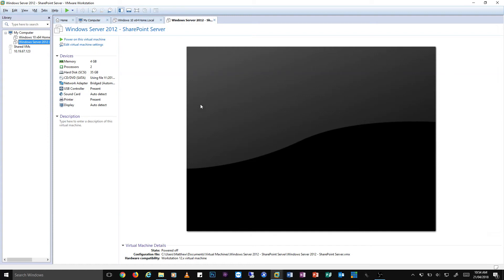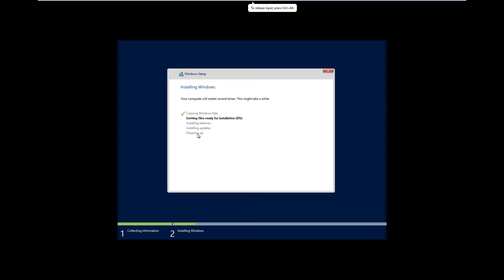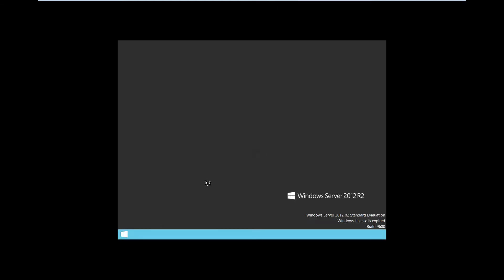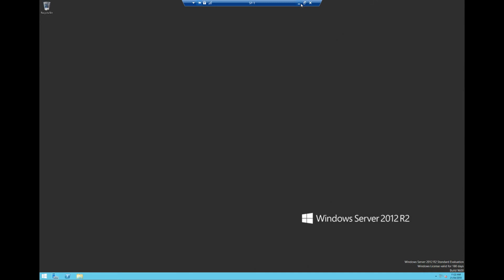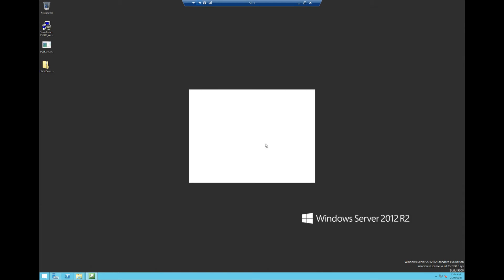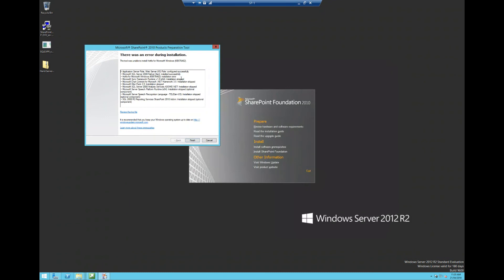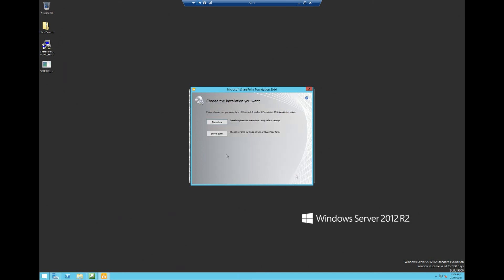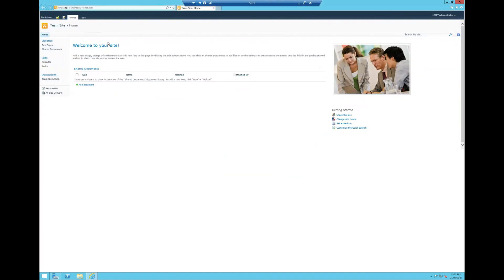SharePoint 2010 Install on Server 2012 R2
In this episode we go ahead and install SharePoint Server 2010 on Server 2012 R2.

Hi I am Matthew Landon, I have a huge passion for IT and Gaming.

F.A.Q
I tend to use multiple at once my main camera is a Sony A7S II, I also use a GoPro hero 5 and my phone camera.

What is your current setup
 My main system is a custom-built pc with a Core i9, 32GB of
  DDDR 4 Ram, 2 NVIDIA Titan Xps 2 1TB SSD’s and also 4 3TB WD Green Drives. I also have an ASUS Transformer Pro 3.

How long have you been enjoying IT for?
 Since I got my first computer

Can I send you something?